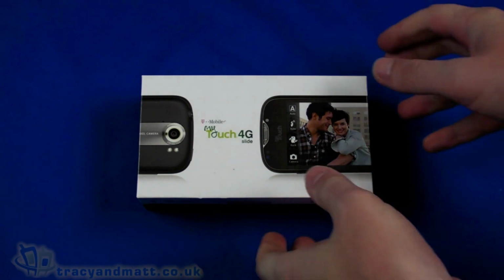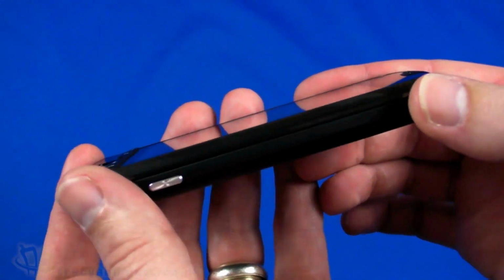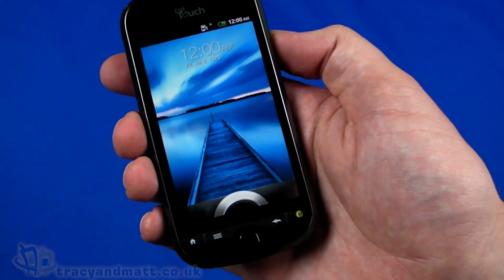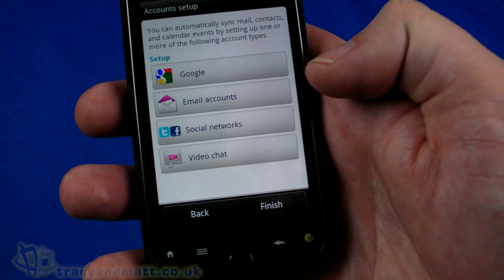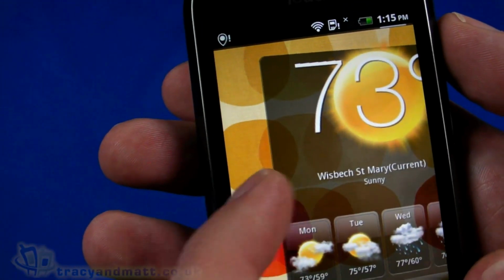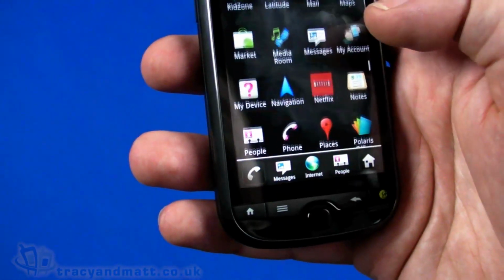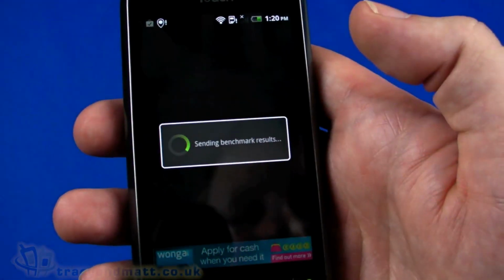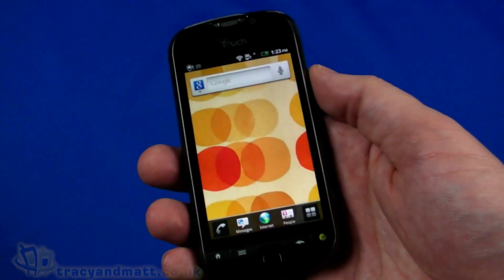T-Mobile MyTouch 4G Slide unboxing video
Matt unboxes the new T-Mobile MyTouch 4G Slide in this video and has a hands on demo of some key features.